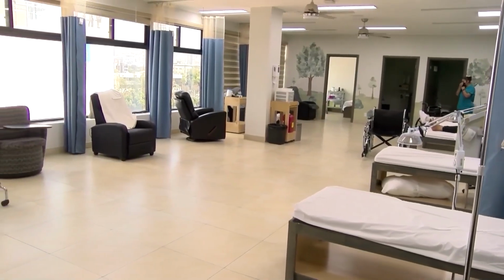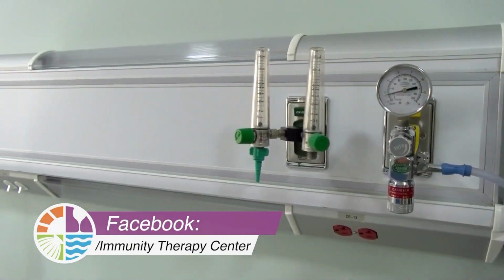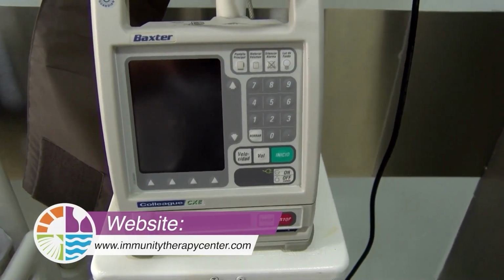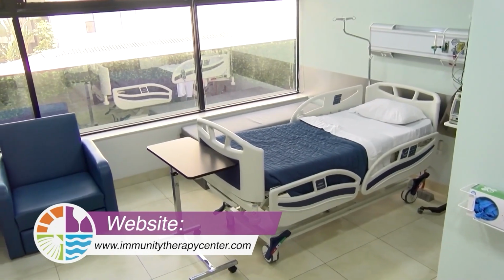A Revolutionary Approach to Cancer Treatment in Mexico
Today we interview Dr. Carlos Bautista of the Immunity Therapy Center in Tijuana, Mexico. Where patients from around the world come to receive a unique and innovative approach to cancer treatment. With a focus on strengthening the body's immune system and reducing inflammation, the center offers a range of therapies and treatments designed to support the body's natural healing processes. From hyperthermia to IV vitamin C therapy, the Immunity Therapy Center is at the forefront of integrative cancer care. Join us as we explore this state-of-the-art facility and hear from patients about their experiences with this life-changing approach to cancer treatment. Whether you or a loved one are facing a cancer diagnosis or simply interested in learning more about cutting-edge cancer treatments, this video is not to be missed.